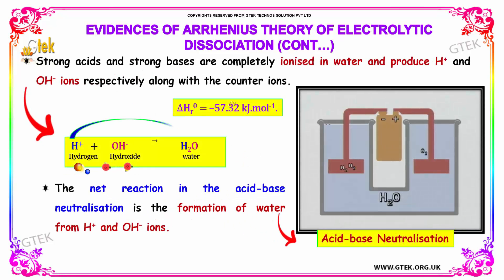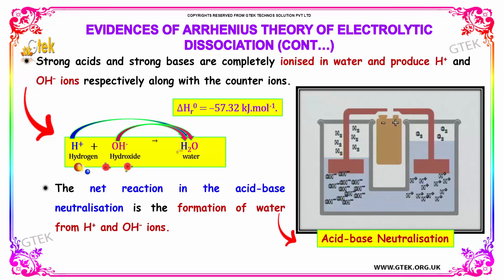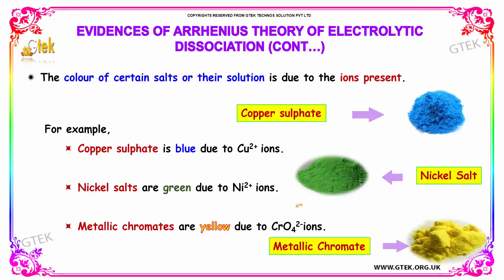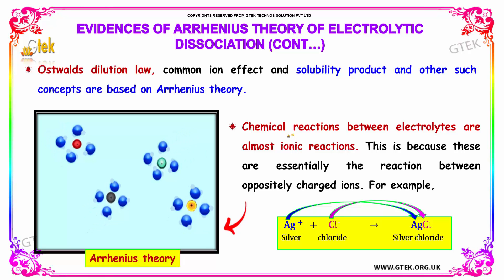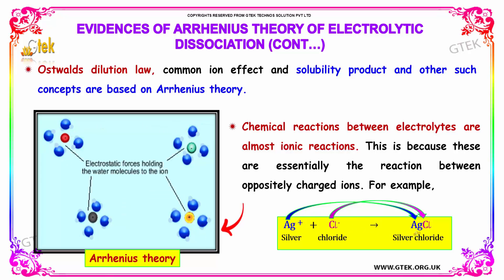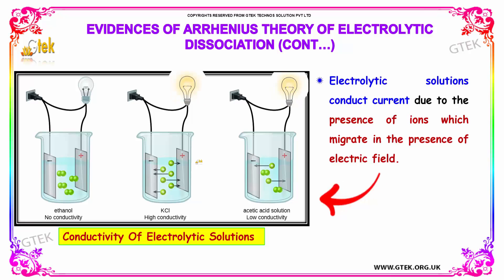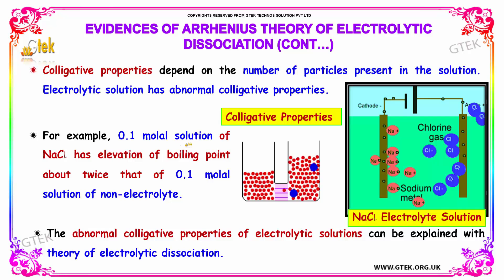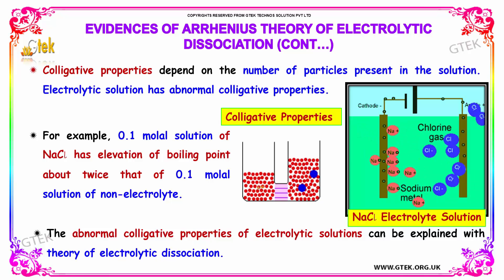evidences of arrhenius theory of electrolytic dissociation 12 chemistry subject cbse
evidence of arrhenius theory of electrolytic dissociation electrochemistry Top most best online video lectures preparations notes for class 12 chemistry CBSE IIT-JEE NEET exam +2/12thstd standard intermediate PUC college exams preparations tips and tricks all questions with solutions

Arrhenius Definition
Arrhenius Theory
Arrhenius Base
Arrhenius equation
Arrhenius theory of ionization
What is the pre exponential factor?
What relationship is described by the Arrhenius equation?
What did Arrhenius theorize?
What is the definition of Arrhenius theory?
Dissociation Constant and Autoionization of Water

Pre-primary
Primary
Middle/ upper-primary
Senior secondary
inter college